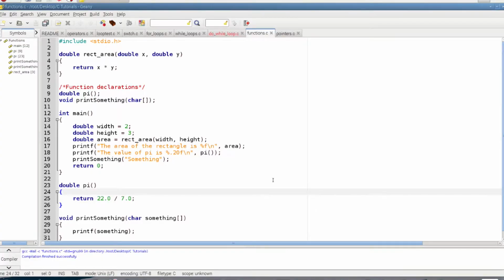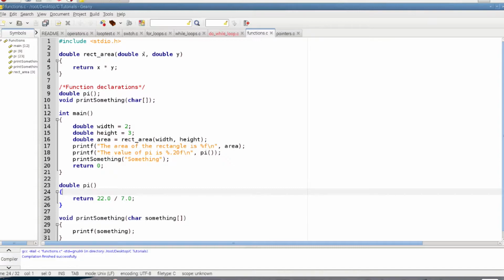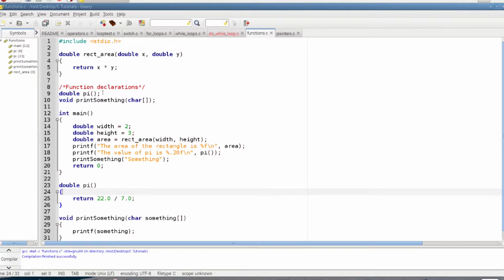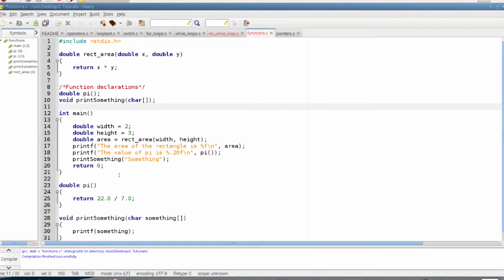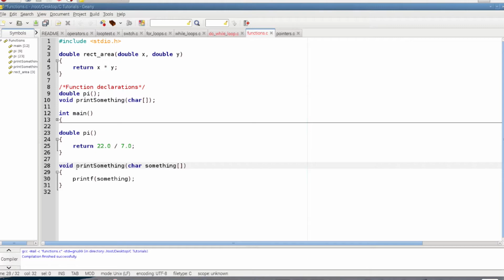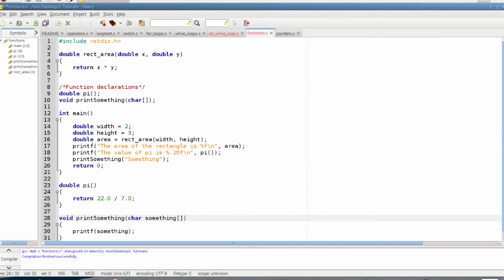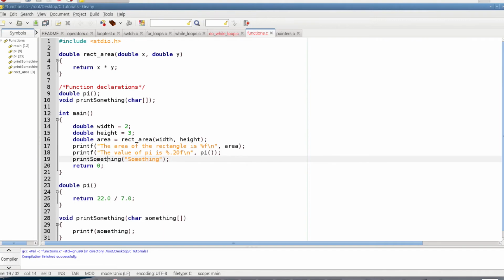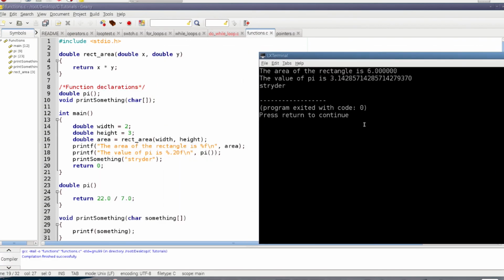Learn C Programming on Raspberry Pi - 17 - Functions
In this video I introduce the concept of using a function in C programs. I'm using Geany on the Raspberry Pi in this example, but the concept will be the same in any C programming environment.